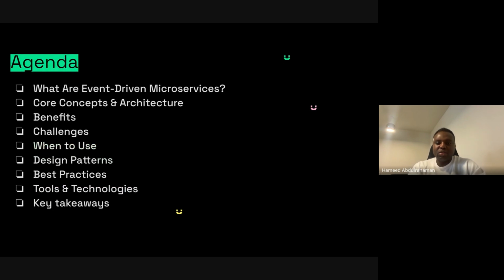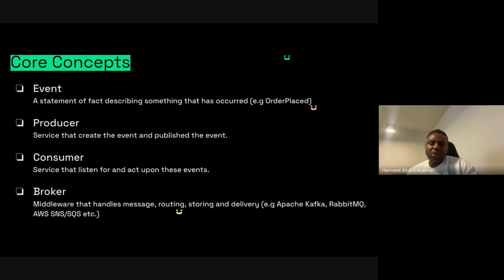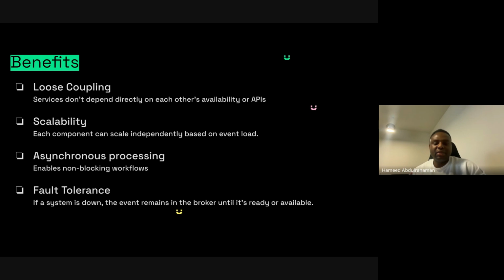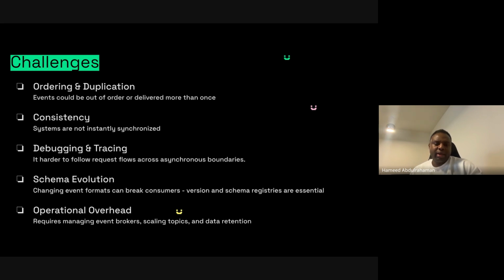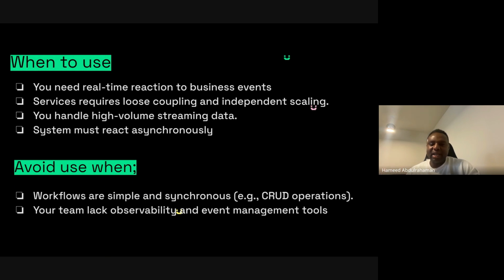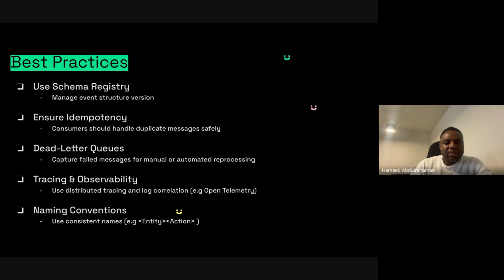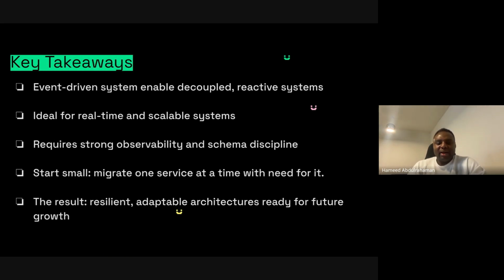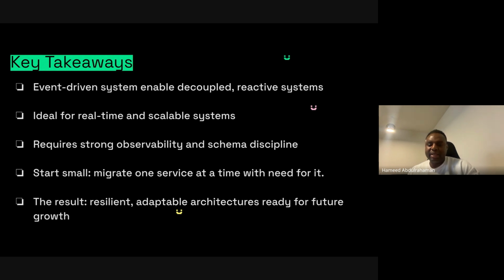Event-Driven Micro Services When And How To Use by Hameed Abdulrahaman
The video is about event-driven microservices, covering when and how to use them. The discussion includes a deep dive into the evolution of event-driven microservices, the reasons for their adoption, and why major industry tech systems are using them.